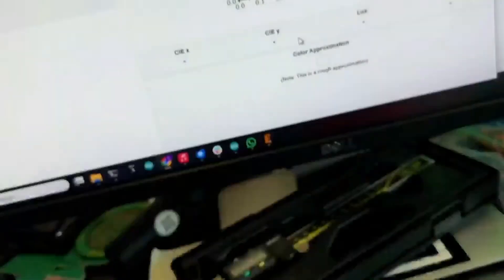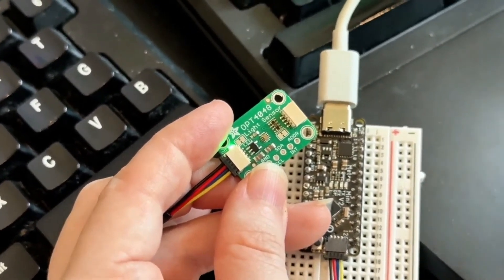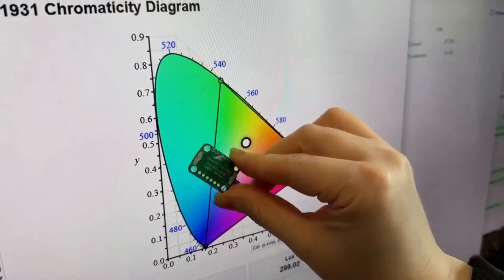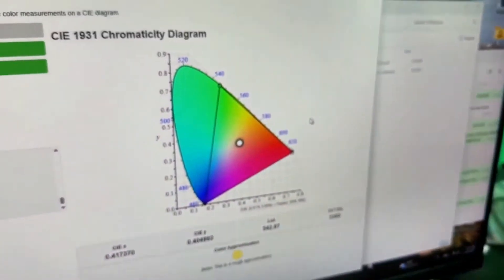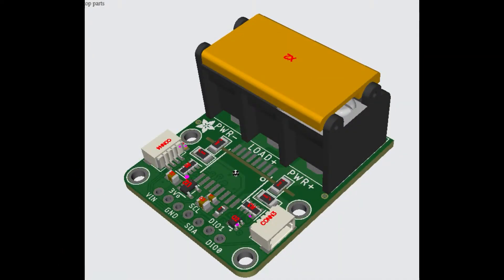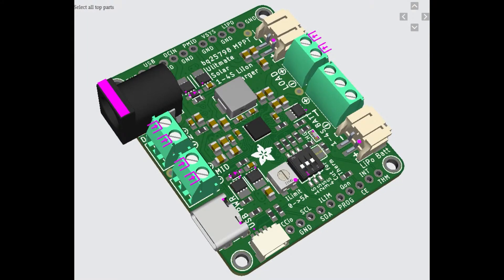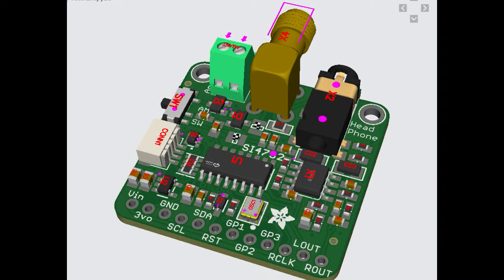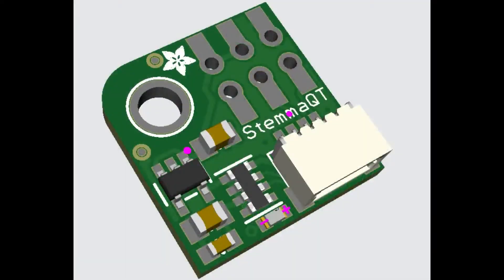Adafruit Top Secret for May 21, 2025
The hush-hush news from Adafruit in Industry City, Brooklyn, New York. Broadcast May 21, 2025